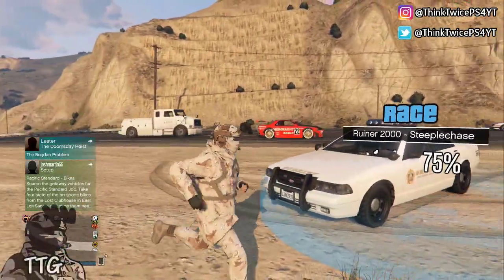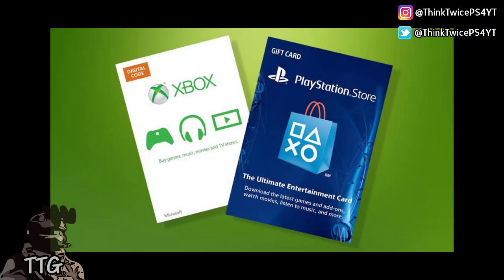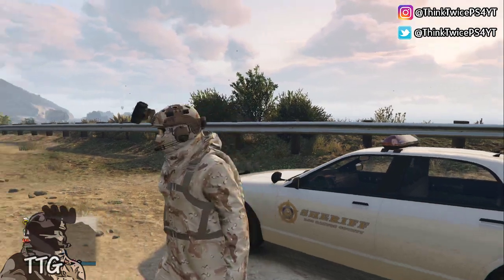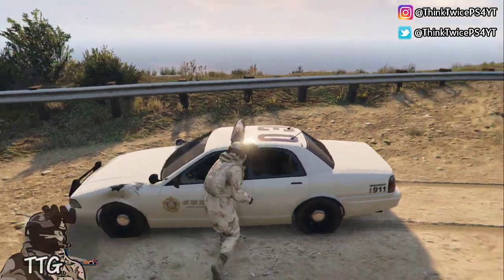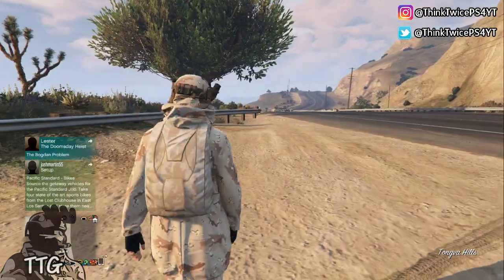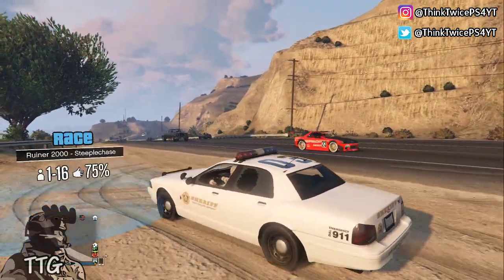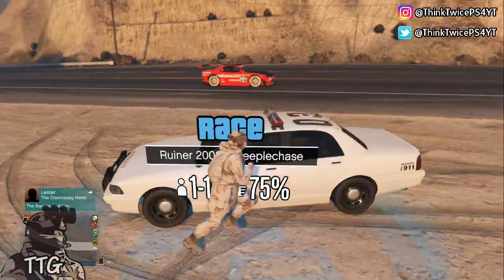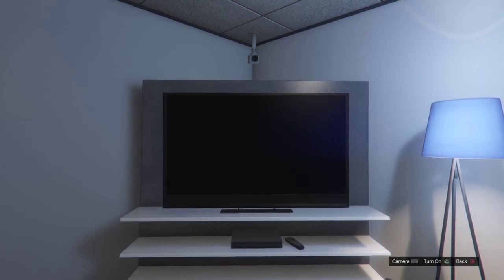GTA 5 HOW TO REPAIR COP CARS *EASY* AFTER PATCH 1.42 HOW TO FIX YOUR POLICE VEHICLE OR ANY OTHER CAR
STRAPPED FOR CASH? NEED *EASY* MONEY?:
(Make money for doing nothing!)

Facebook: Taken down by Take-Two

Music (I am not the owner of the music)

GTA 5 Working money glitch
Gta 5 Money Glitch 1.41

Grand Theft Auto
Invisible arms
family friendly